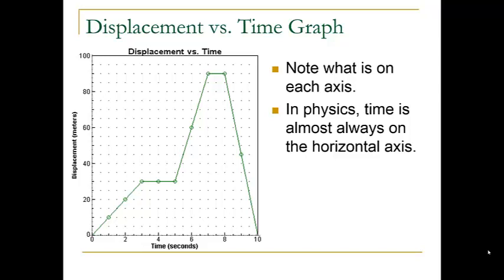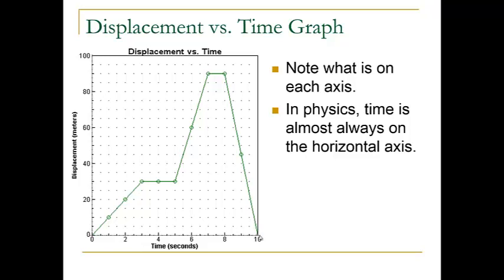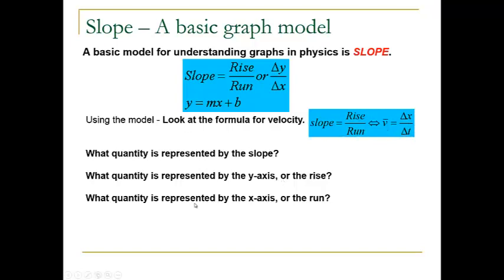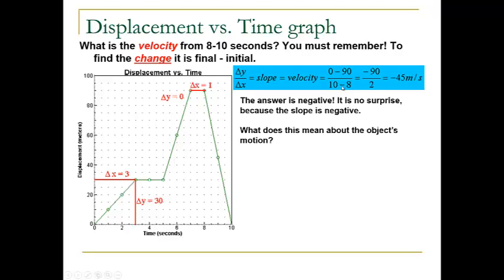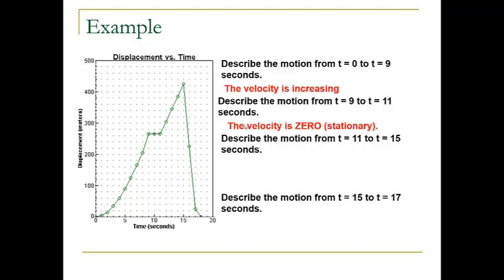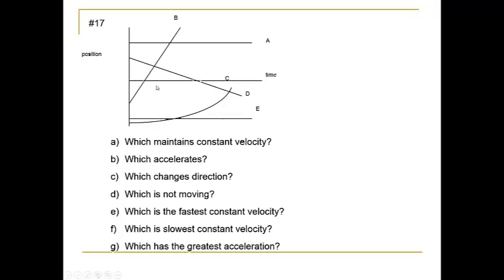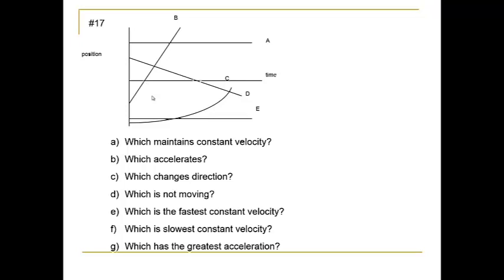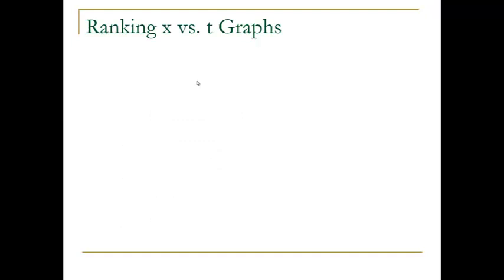Lecture 1 3 Distance vs Time Graphs